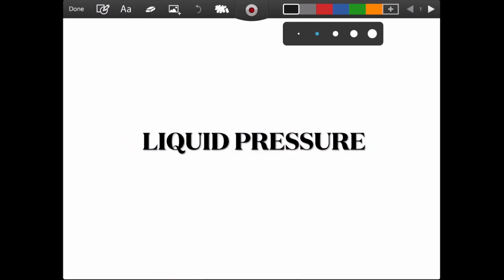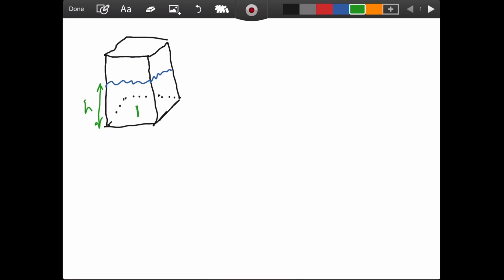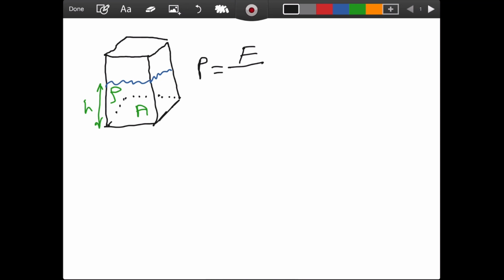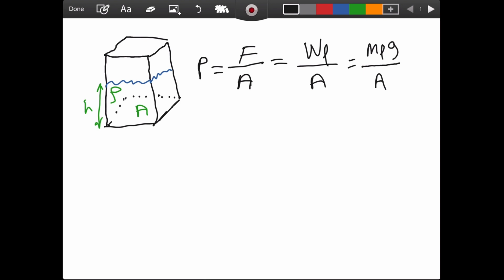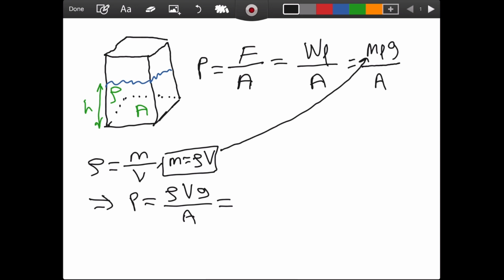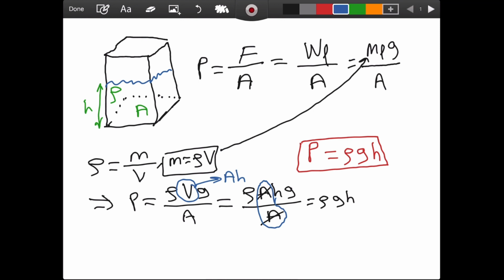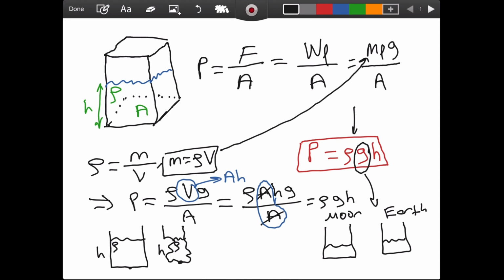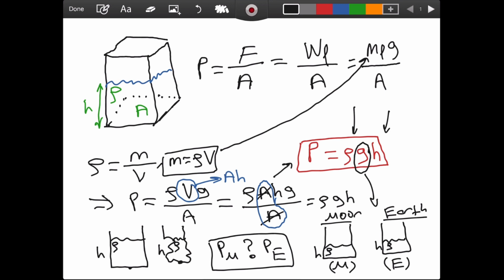Deriving the Liquid Pressure Formula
In this video I derived the liquid pressure formula.